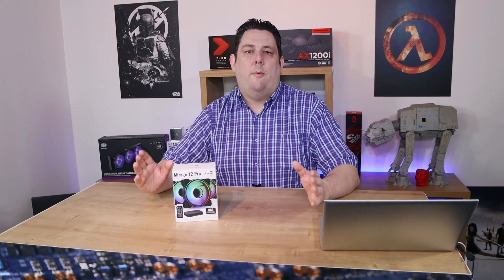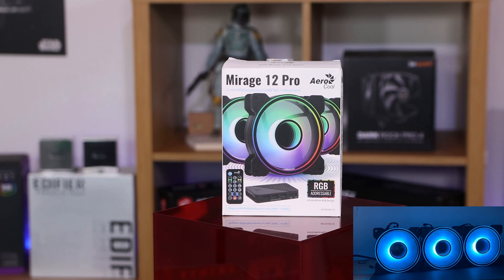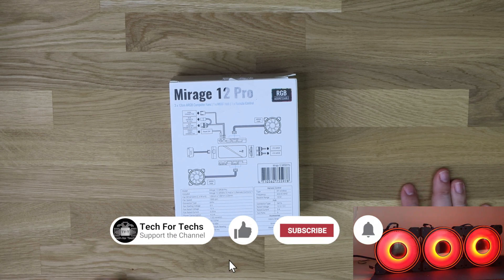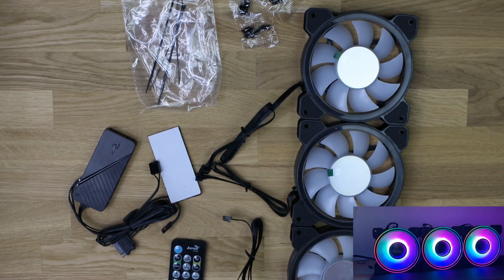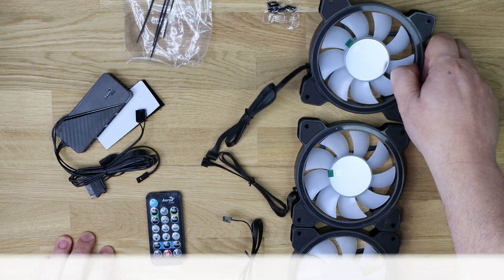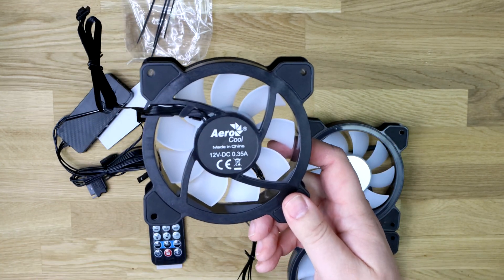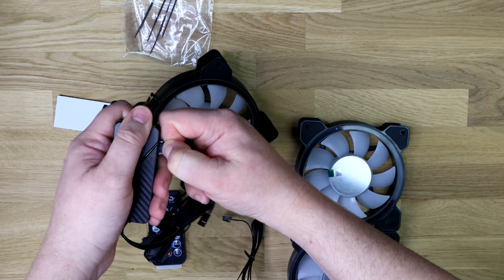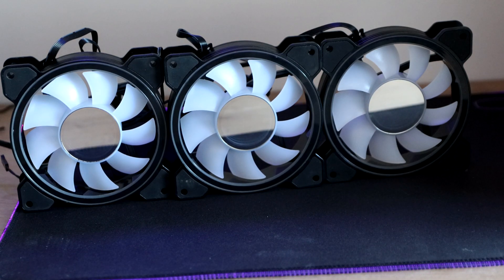AeroCool Mirage 12 Pro Review - 3 ARGB Fans, Controller and Remote - Best RGB Fan Set - Mirage12Pro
Aerocool Mirage 12 Pro Review - 3 ARGB Fans, Controller and Remote - Best RGB Fan Set
 Efficient and stylish 120 fan in a triple pack  6-pin connector (adapter incl.)  Addressable RGB-LED lighting  Includes controller and remote control  1300 rpm / 17.8 dB (A) / 1.52 mmH2O

0:00 introduction
0:28 B-roll
0:41 Packaging
3:05 In the Bag
8:36 Testing
11:55 Conclusion

Category
Science & Technology